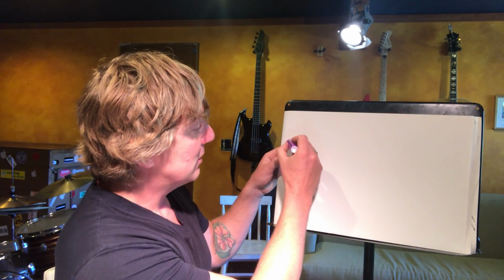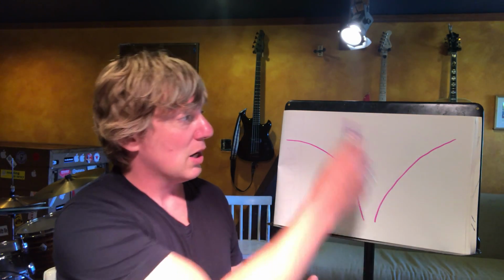Studio Chat with Eric: Understanding Marketing Funnels 101 (part 1 of 2))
Eric posted an open brainstorm session for developing better marketing funnels, and we had a pile of folks write in to say they didn't know what they were!  Here's a quick overview of what marketing funnels are, how they can be used to creatively imagine growing a business, and how you can make one to grow your business. If you are looking to build your customer base, check this out.

The next video will go a bit deeper into understanding the parts of the funnel, and how to creatively build your own!